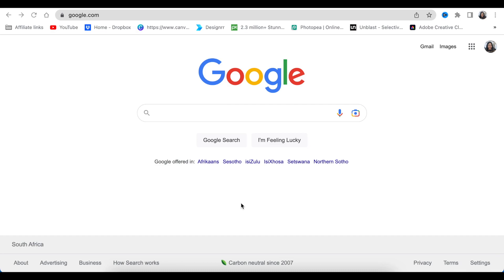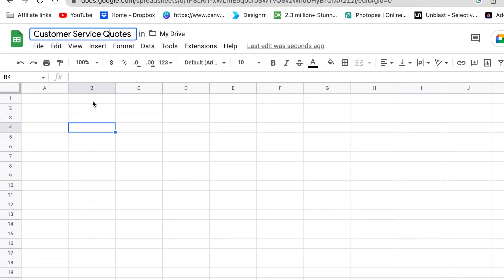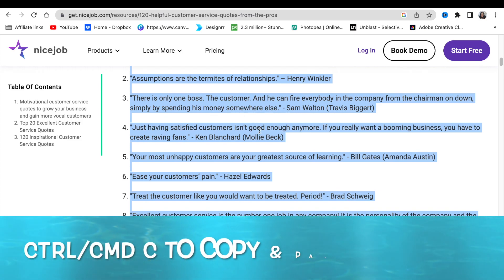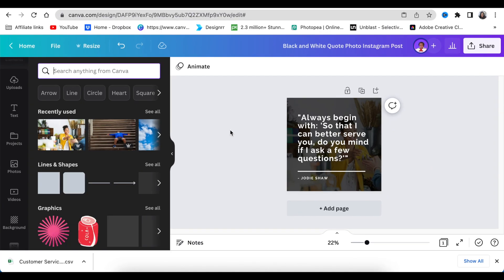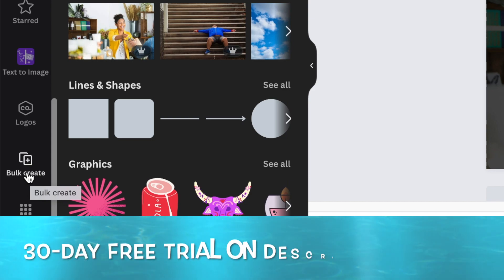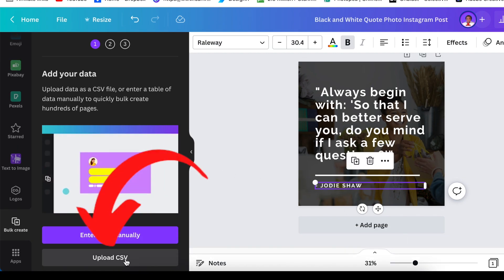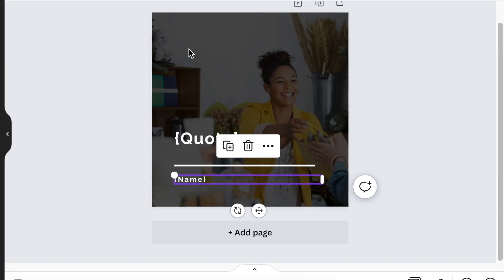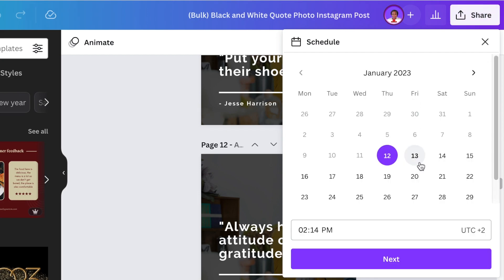How to Bulk Create Social Media Posts - Canva & Google Sheet Tutorial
Creating designs in bulk using Canva's Pro recent update feature saves time by creating multiple versions of the same design with Bulk create. This is ideal when you’re designing business cards, invitations, certificates, labels, or designs that require minimal text changes (e.g. names, dates, numbers, etc.).

This feature is available to Canva Pro, Canva for Teams, Canva for Education, and Canva for Nonprofits users.

Timestamp:
00:00 Intro
00:39 Step 1 - Find content from Google or ChatGPT
01:04 Step 2 Create a CSV file using Google Sheets or Microsoft Excel
02:18 Copy content and add to Sheet
02:53 Download the CSV file
03:11 Step 3 Access Canva & create a post or business card
03:51 Access Bulk Create under Canva Apps
04:20 How to enter data manually
04:52 Upload the CSV file
05:15 Connect Data & generate pages
06:30 Schedule posts or download posts

GIF: Tenor.com
Movie clips: getyarn.io